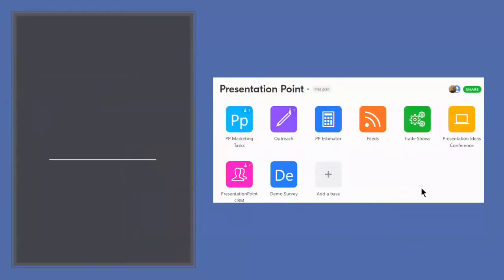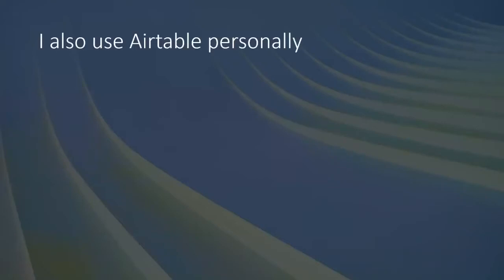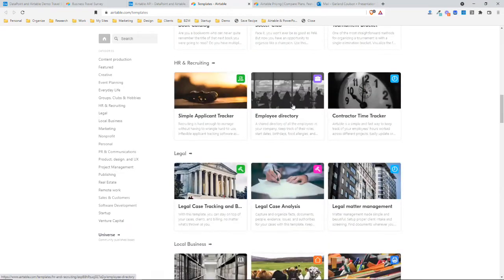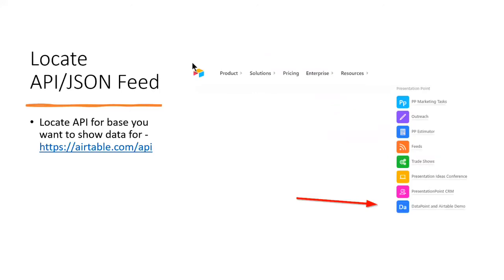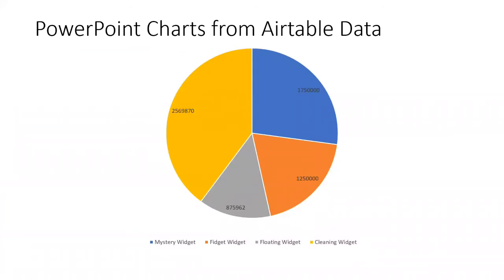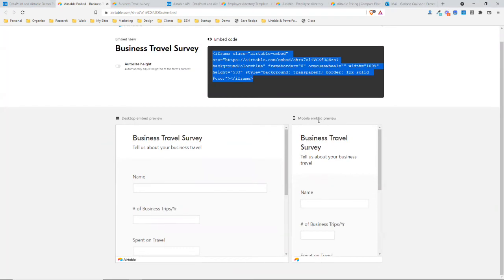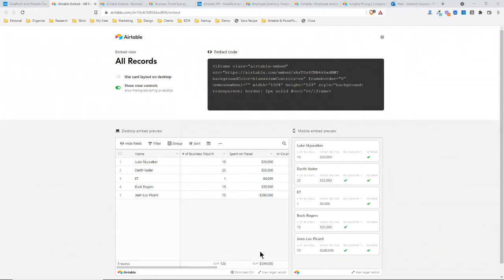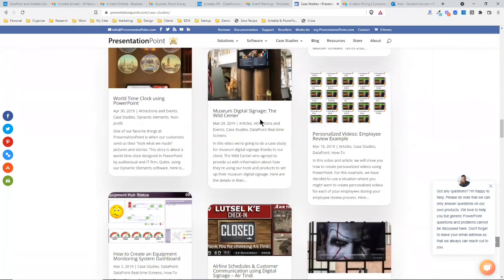Airtable and PowerPoint Webinar | PresentationPoint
This is a recording from our "Amazing Things You Can Do With Airtable and PowerPoint" webinar where we explored using Airtable and PowerPoint for real-time dashboards, event promotion, reporting and more.